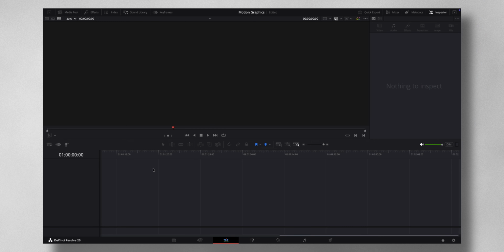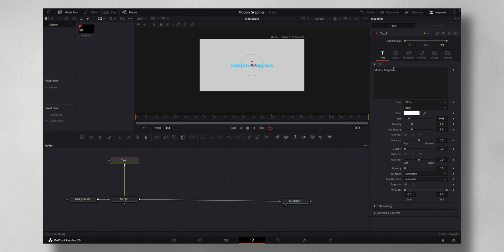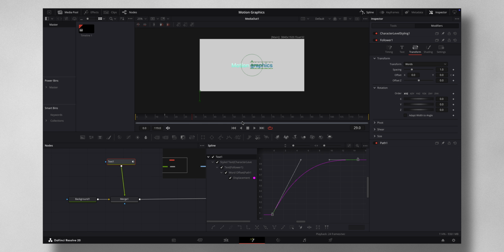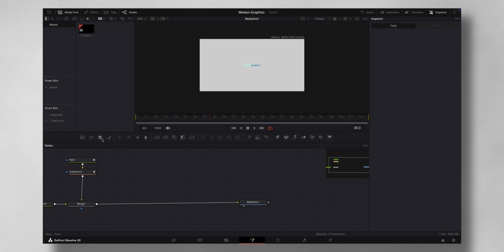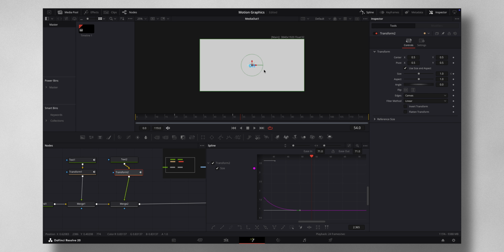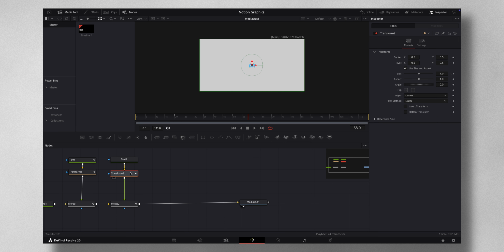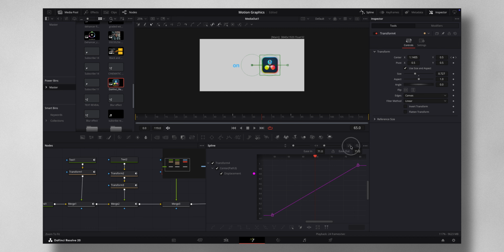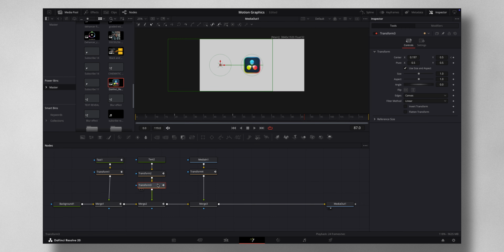How to do Smooth MOTION GRAPHICS on Davinci Resolve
Let's dive into DaVinci Resolve! This video focuses on creating a smooth seamless Apple like motion graphics on Davinci resolve making it a perfect davinci resolve fusion tutorial for beginners.

Where I get MUSIC for all my videos ((Free 1 month, download unlimited)